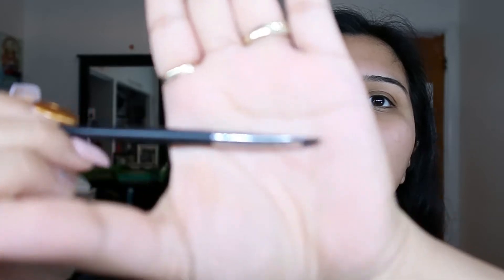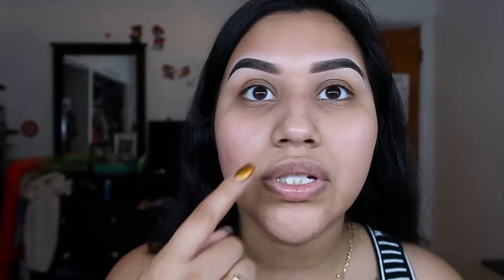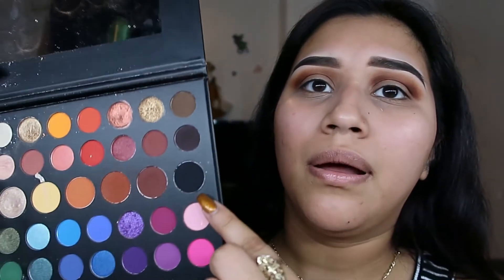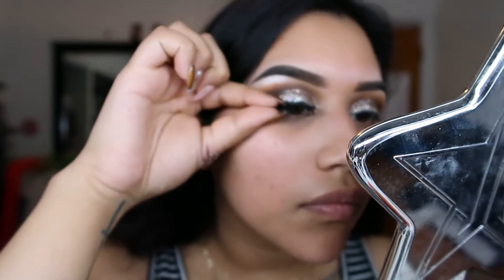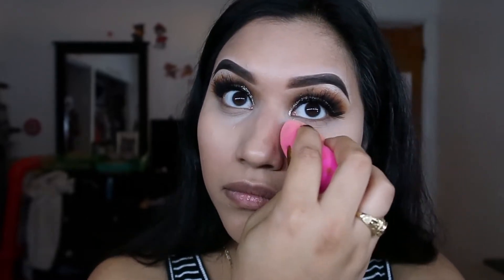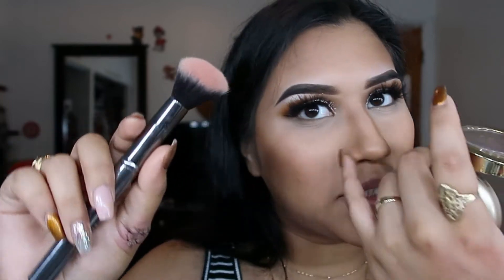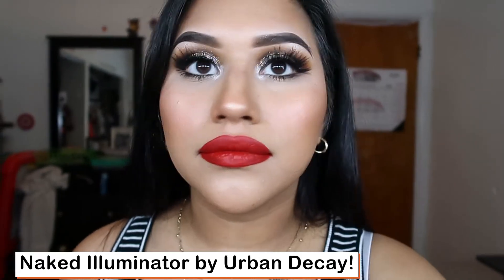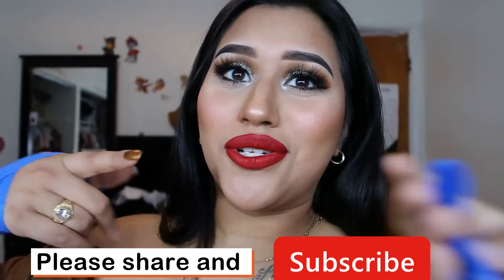GRWM || Date Night W/8 Stitches!!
Im Back Guys!